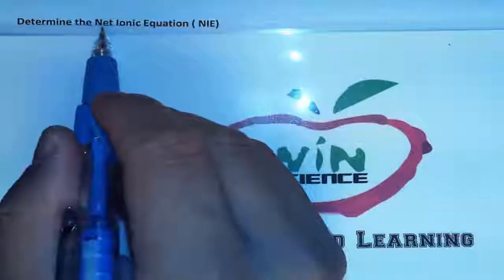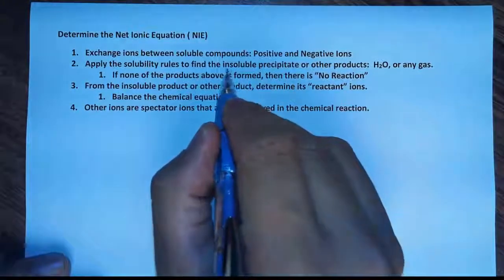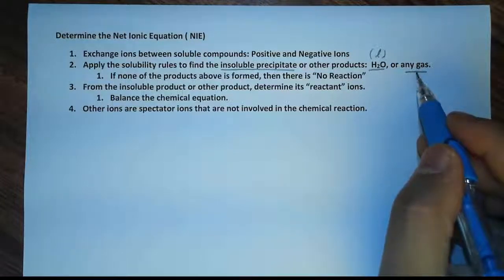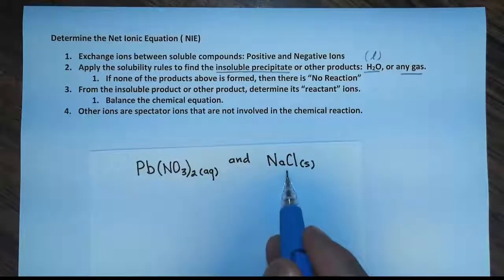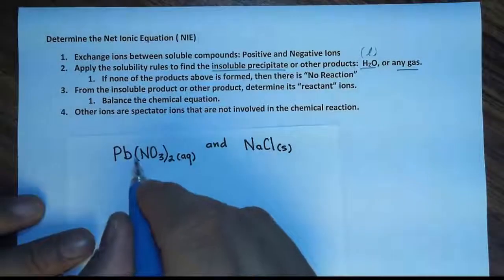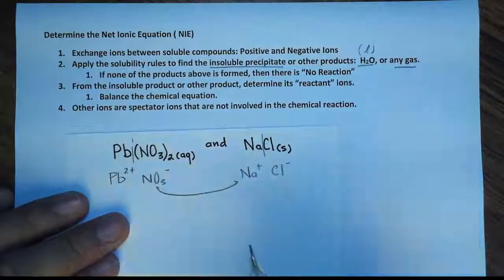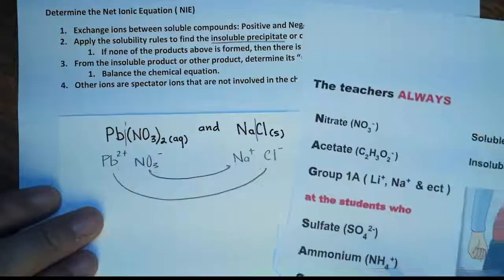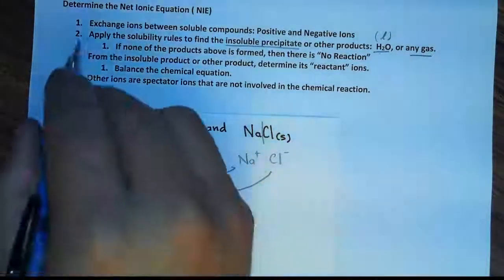How to Write Net Ionic Equation (EASY)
This video shows how to write net ionic equation for any double displacement chemical reaction. Precipitation is a common double displacement chemical reaction. We will look when a reaction undergoes completion as it produce an insoluble precipitate, water, and gas molecules. After writing the net ionic equation, we can determine the spectators ions in the solution.

Facebook Group: Blended Chemistry Class